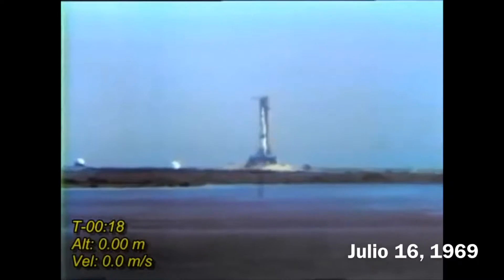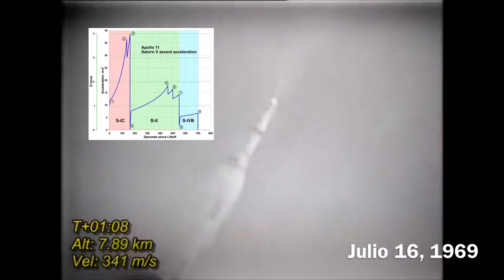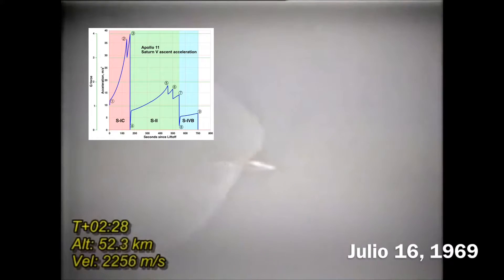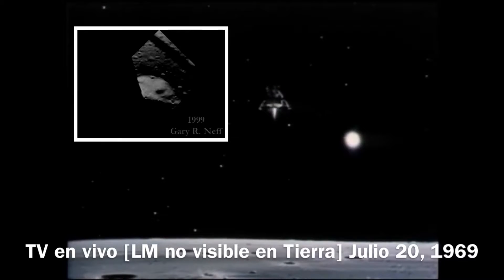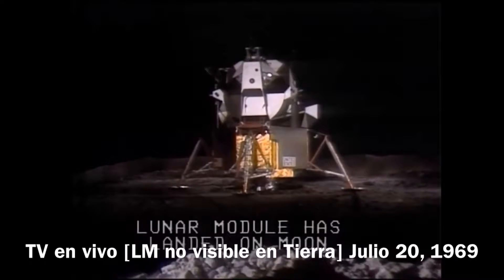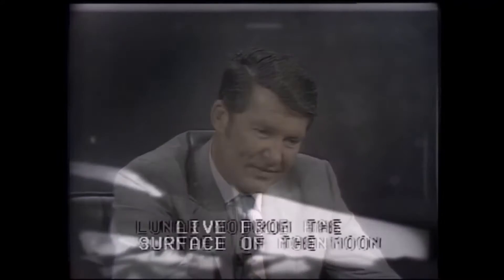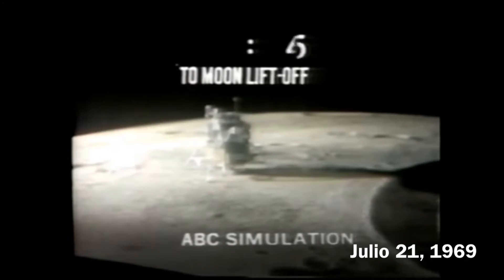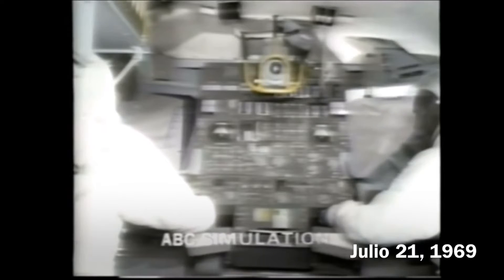“POR TODA LA HUMANIDAD”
DIA DEL ESPACIO 2019
Semana Mundial del Espacio 2019
World Space Week 2019
Universidad Autónoma Metropolitana Unidad Iztapalapa
IMÁGENES: R ALVA,NASA,CBS,ABC | MÚSICA H ZIMMER IPAD PRO APPLE